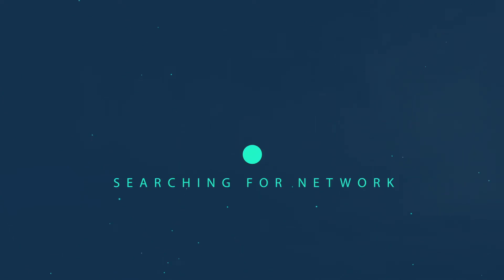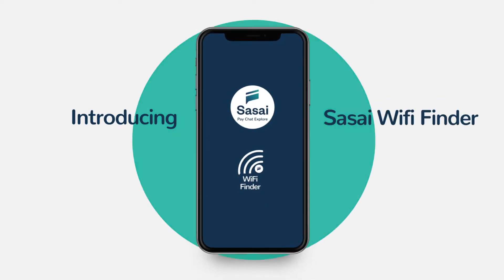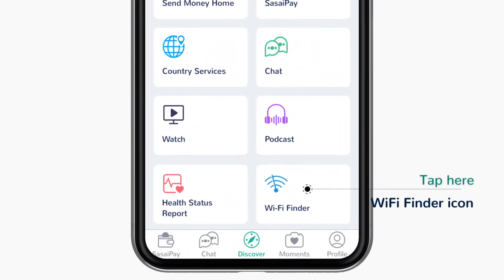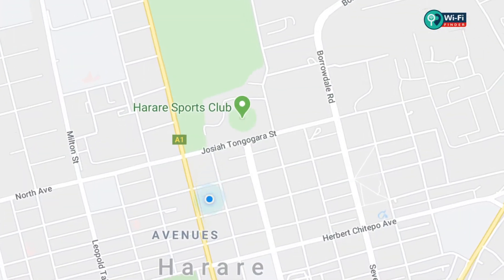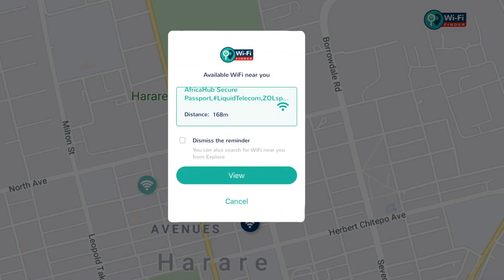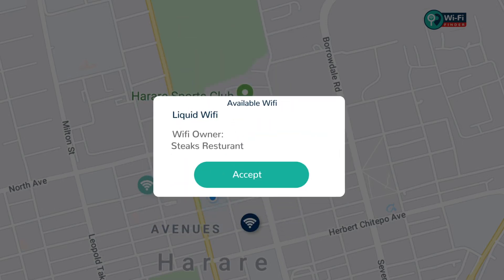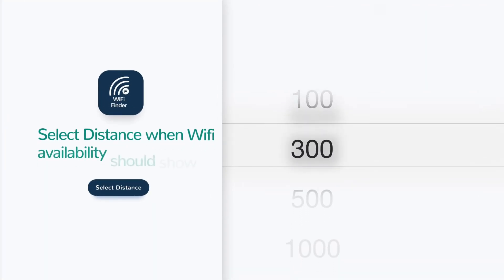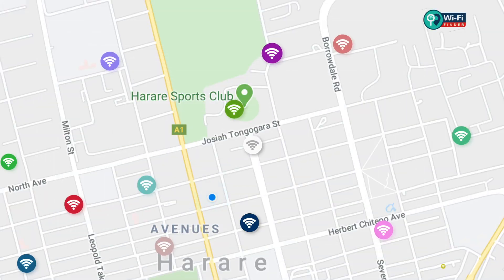Introducing SasaiWiFiFinder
HEY SASSY FRIENDS!📲🥳😎

You can access FREE WIFI hotspots with Sasai WiFi Finder! Find your spot now.